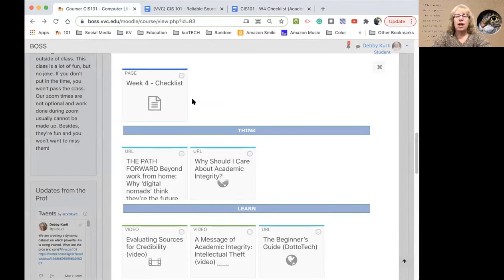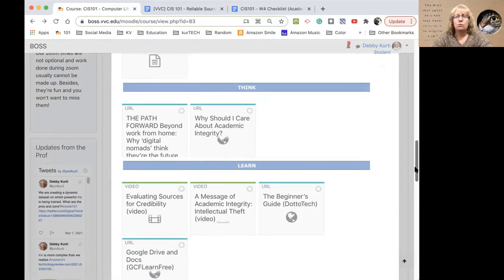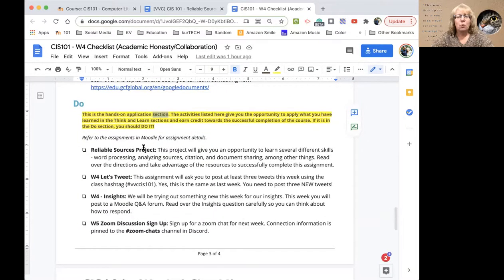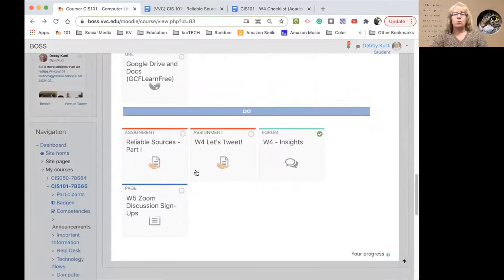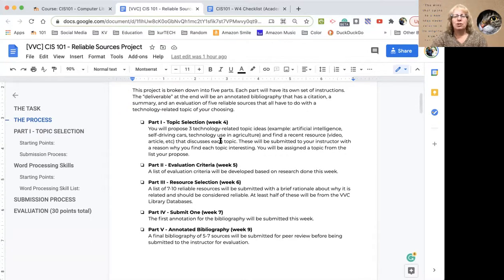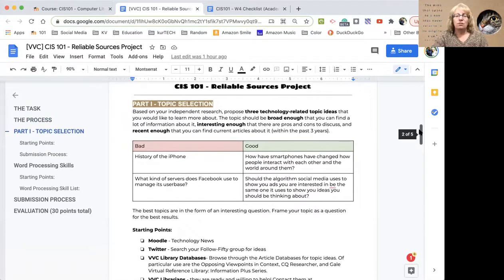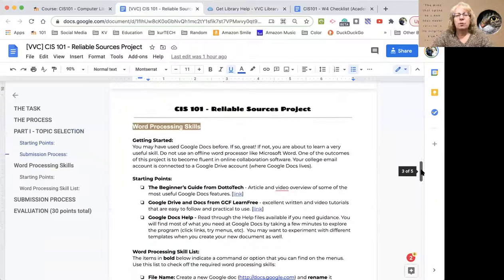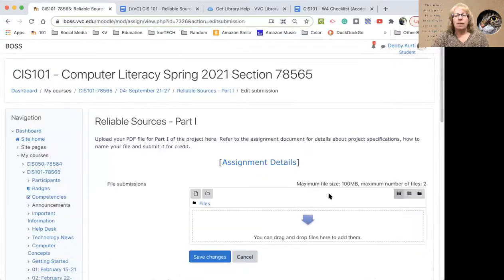CIS101 - Week 4 (F21) Overview